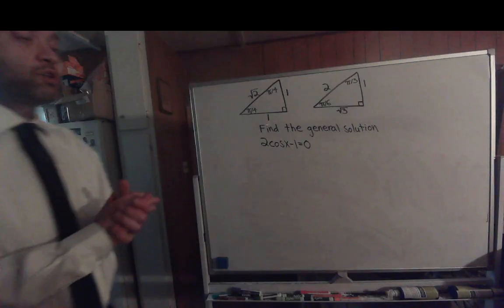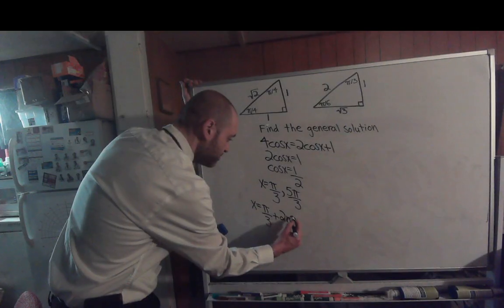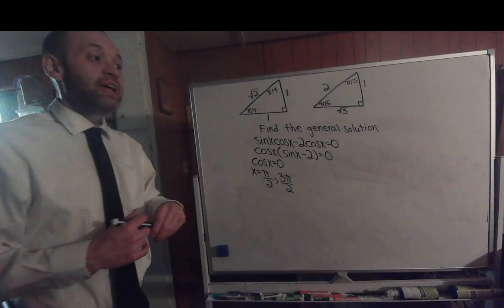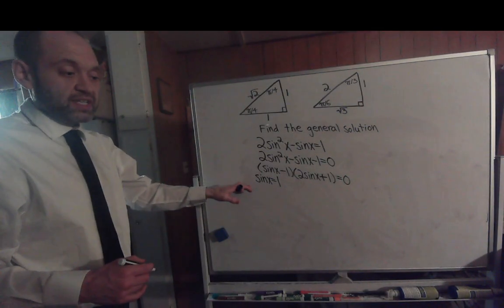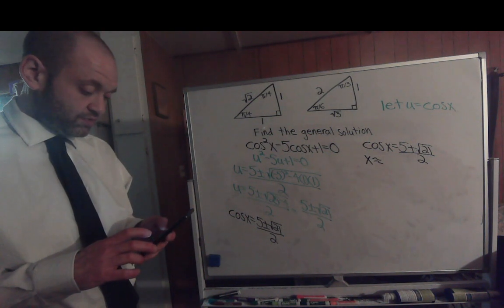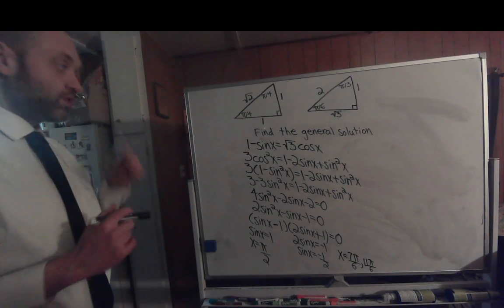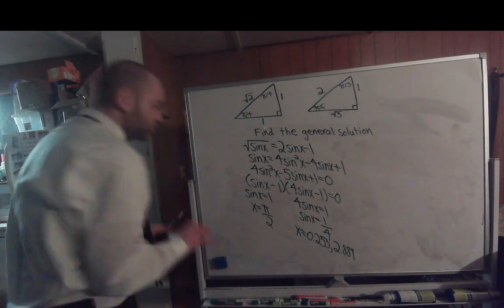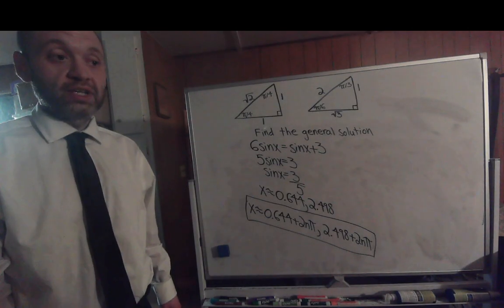Finding the General Solution of Trigonometric Equations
This time, we aren't restricted to the domain of 0 to 2π.  Finding the general solution of trigonometric equations, accounting for the full domain of -∞ to ∞.